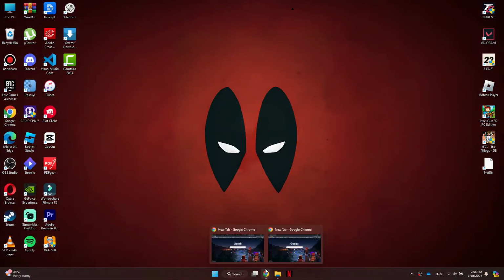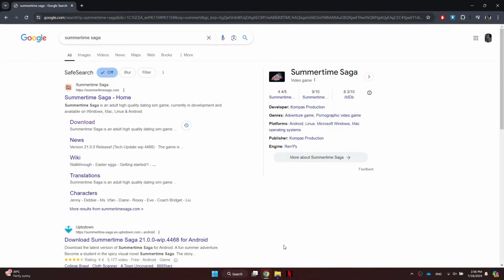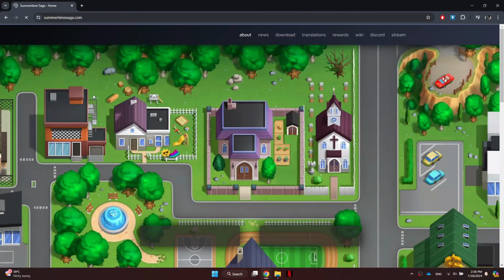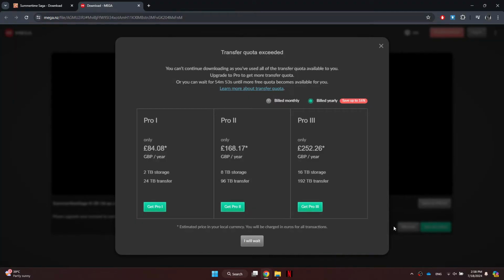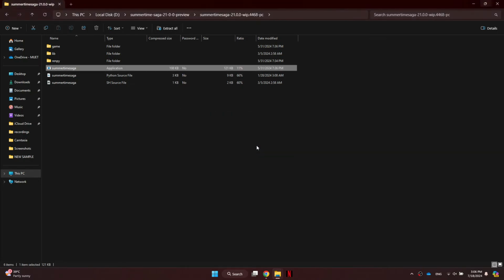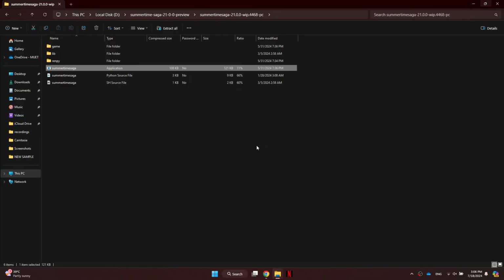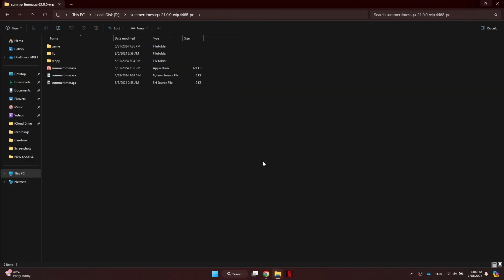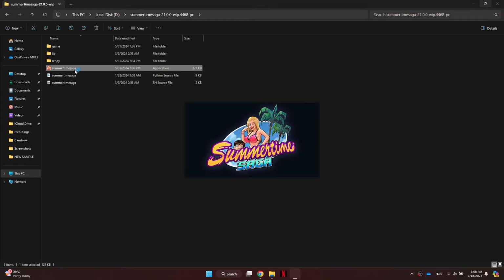PC पर Summertime Saga कैसे डाउनलोड करें - 2024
पीसी पर समरटाइम सागा कैसे डाउनलोड करें।
नमस्ते दोस्तों, चैनल पर वापस स्वागत है! आज मैं आपको दिखाऊंगा कि 2024 में अपने पीसी पर समरटाइम सागा कैसे डाउनलोड करें। 🖥️🎮✨

क्या आप अपने कंप्यूटर पर समरटाइम सागा की दुनिया में उतरना चाहते हैं? इस ट्यूटोरियल में, मैं आपको इस लोकप्रिय गेम को अपने पीसी पर डाउनलोड और इंस्टॉल करने के चरणों के बारे में बताऊंगा। चाहे आप गेम में नए हों या बस प्लेटफॉर्म बदल रहे हों, यह गाइड आपको आसानी से शुरुआत करने में मदद करेगी। आज ही समरटाइम सागा में अपना रोमांच शुरू करने के लिए अभी देखें! 🚀🕹️